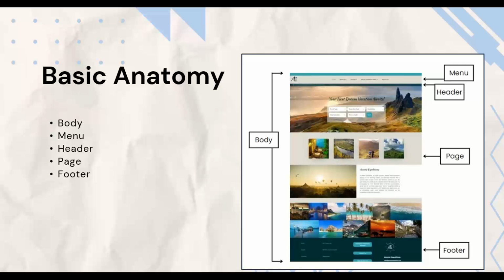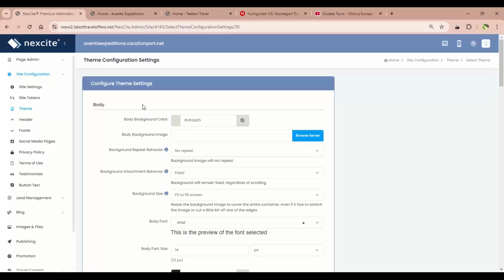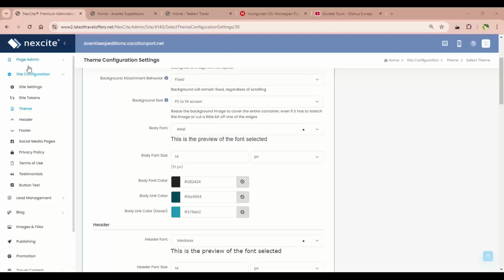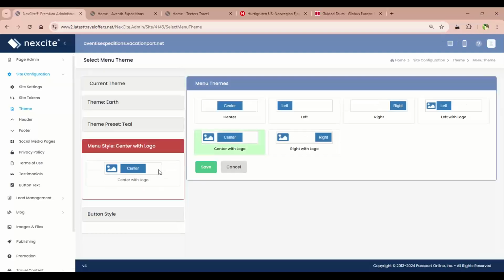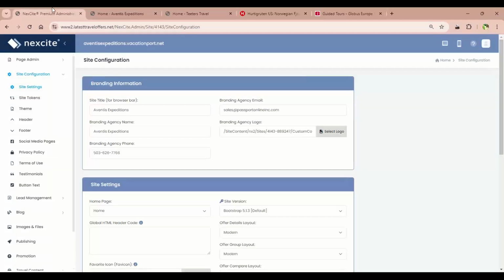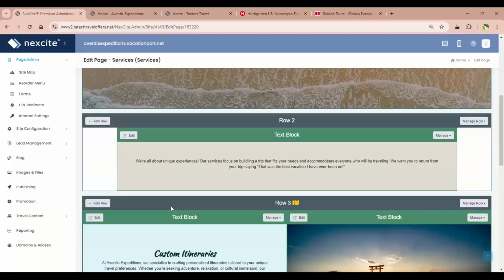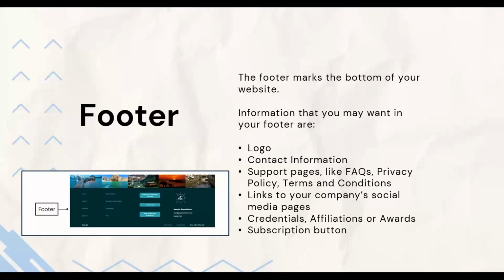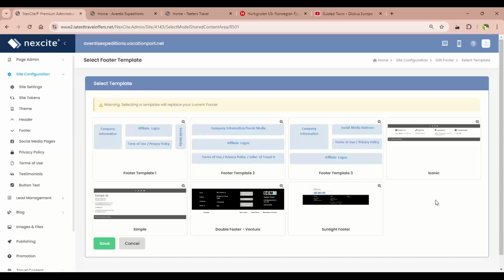Anatomy of a Website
Explore the basic sections of a website, what information should be included where, and how to find them in the administrative tools.

Presented by: Christina Lynch